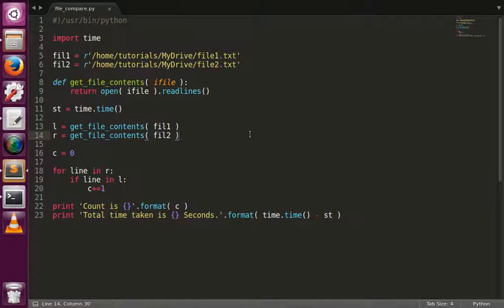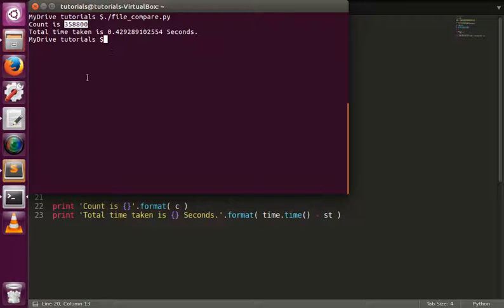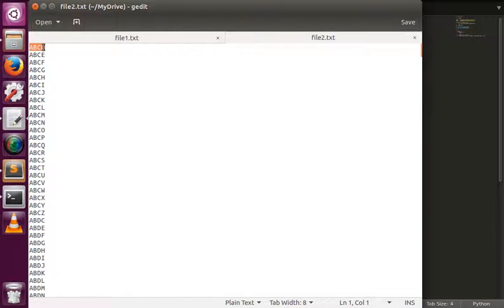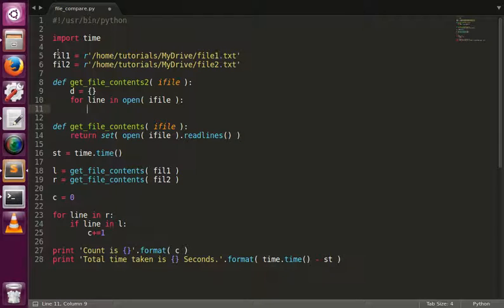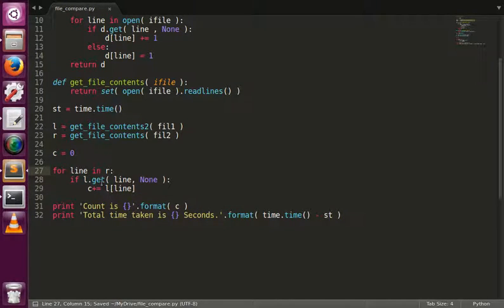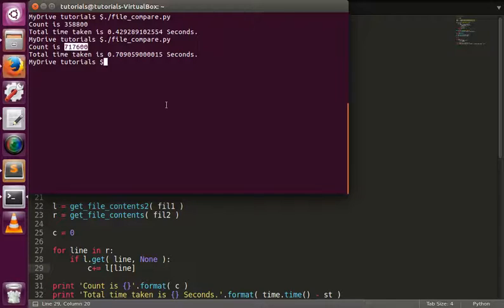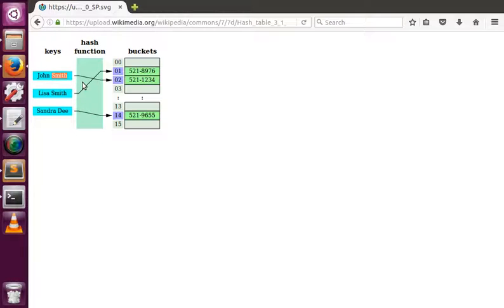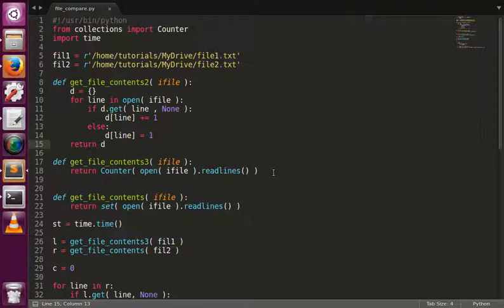Speedup Python part 2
In this video we see how dict and set increases the performance of python code and why. One more point to add, set and dict does not preserve the order of insertion while list preserves the order of insertion.

Set internally uses Hashtable which is the same data structure that dict internally uses. I mean hashatble here.

Find the code and the sample files in the below github link